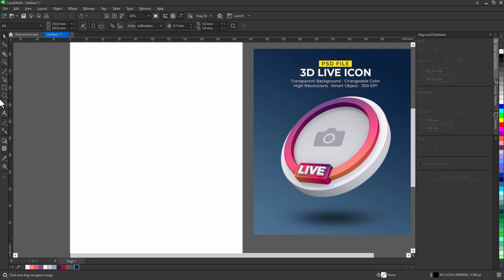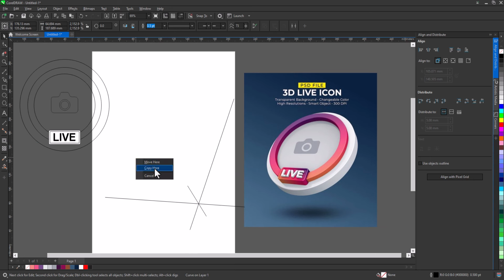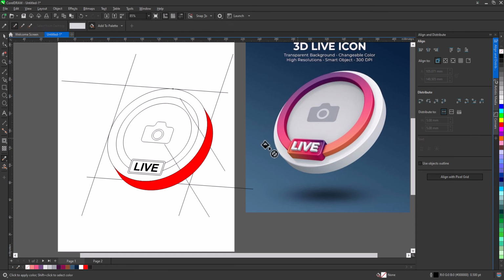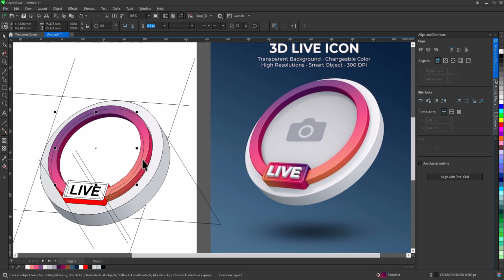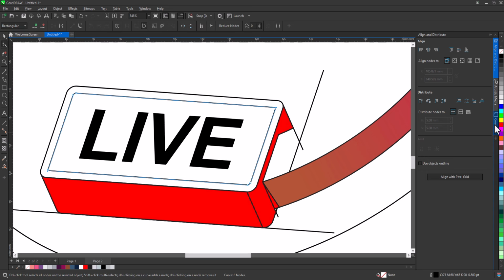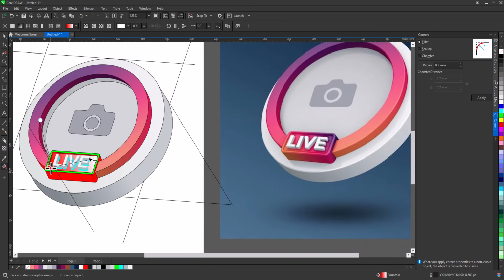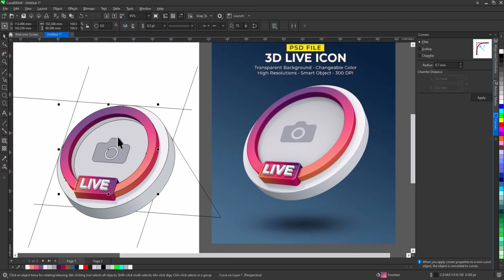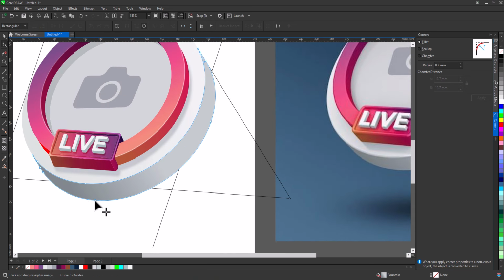Turn Simple Shapes into Jaw-Dropping 3D ICON in CorelDRAW! 🔥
Turn Simple Shapes into Jaw-Dropping 3D Design in CorelDRAW! 🔥
In this video, I'm sharing my personal creative workflow for handling images before diving into the design. I'll give you a general overview of the design process step by step, including how to break down an image and deciding the best way to approach the graphic design.

🛠 What You'll Learn:
✔️ Creating a clean vector Design from basic shapes
✔️ Adding depth, shadows, and highlights for a 3D effect

🎨 Perfect For:
• Graphic designers looking to upskill in 3D design
• CorelDRAW users exploring advanced techniques